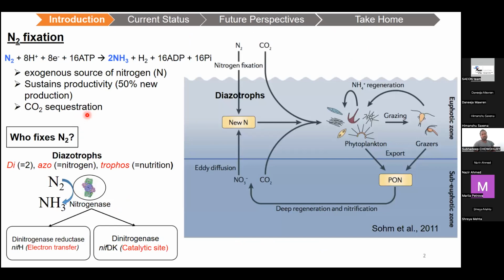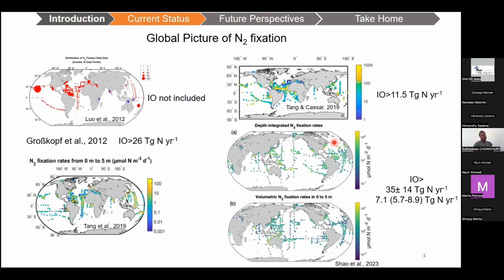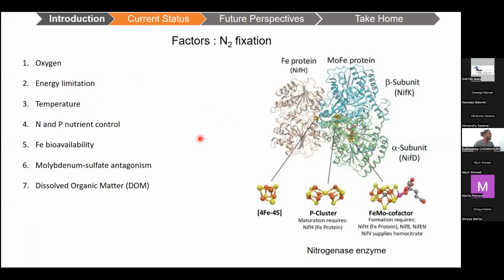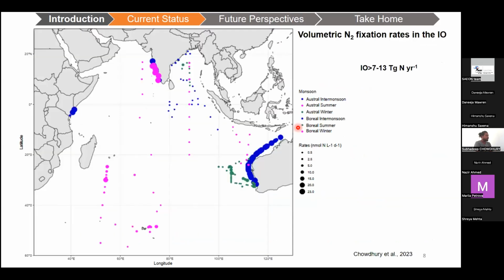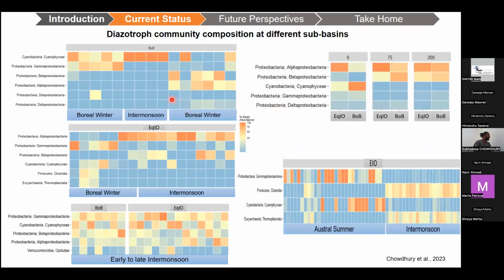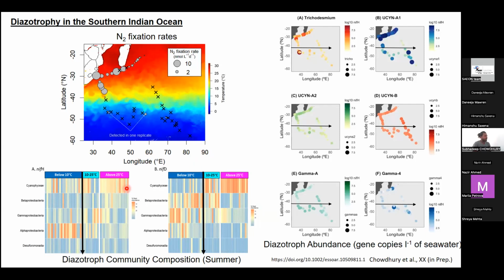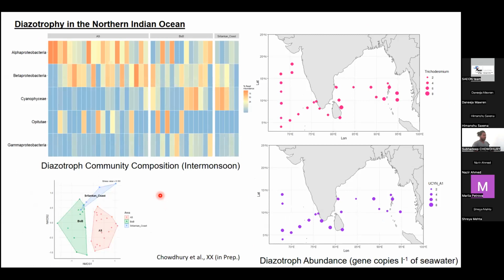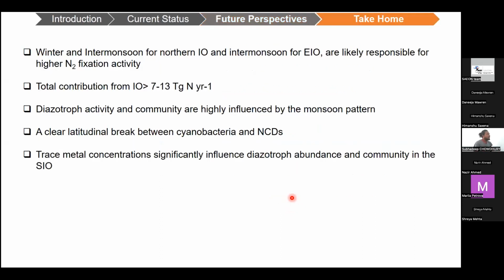Diazotrophy in the Indian Ocean - Current understanding and future perspectives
This series features Early Career Scientists (ECS) who are working in the field of marine sciences focusing on the Indian Ocean. The mission is to provide a platform for emerging researchers to showcase their work, foster connections and explore collaborations within the marine sciences community.

This month’s ECSN webinar focuses on the seasonal and spatial variability of Dinitrogen fixation and diazotroph in the Indian Ocean and gives recommendations for a more accurate representation of the region in the global nitrogen budget.

Title: Diazotrophy in the Indian Ocean  - Current understanding and future perspectives

Presenter: Subhadeep Chowdhury (Mediterranean Institute of Oceanography, Aix-Marseille Université, France)